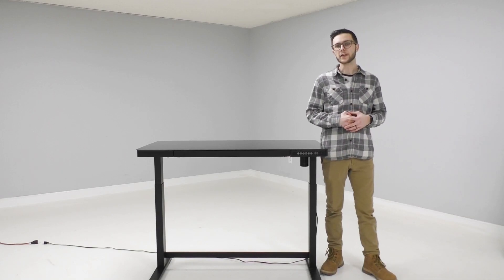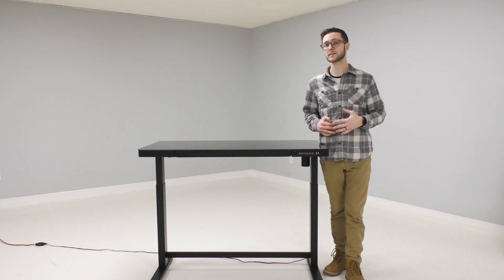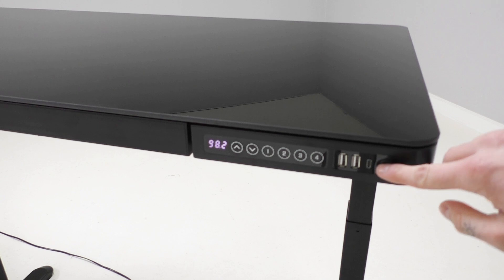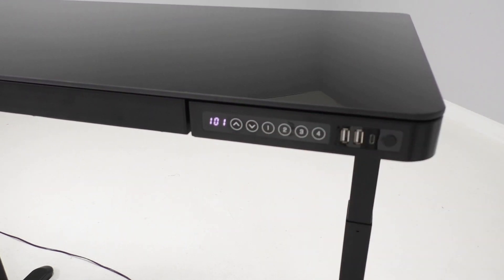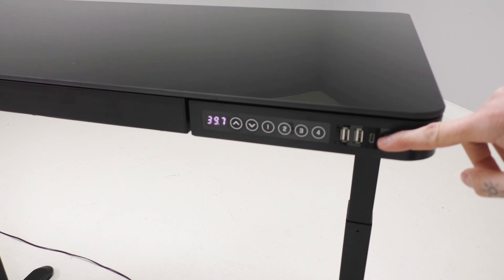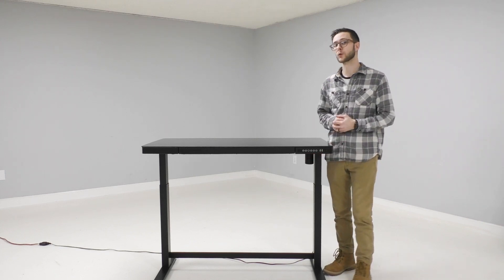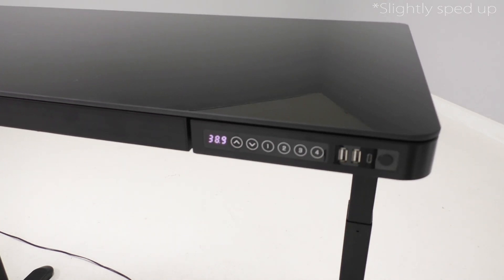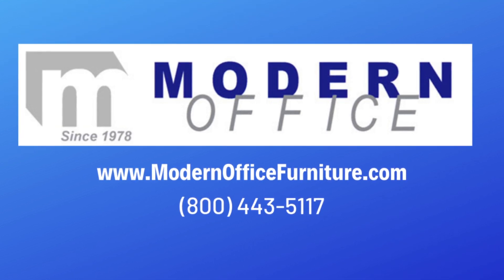How to Use Electric Lift Height Adjustable Desk in Black Glass with Charging Station